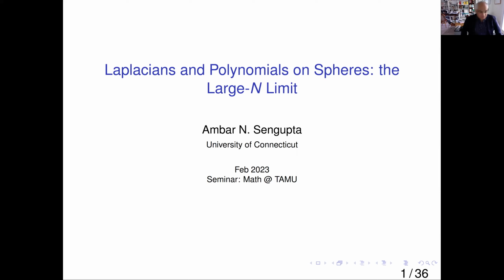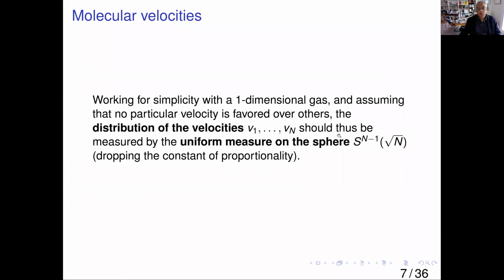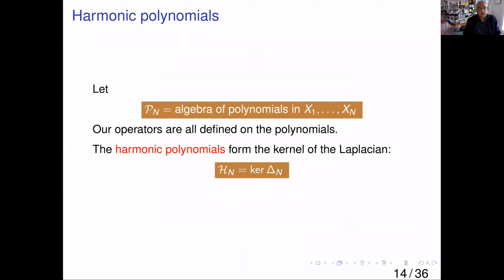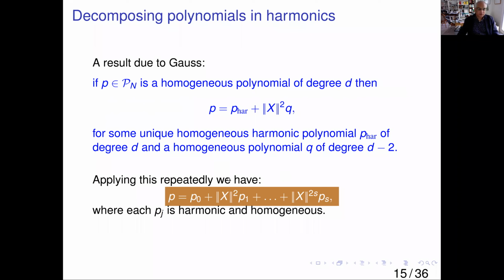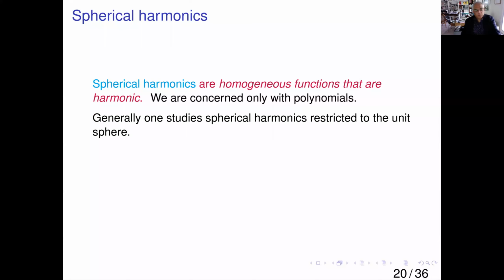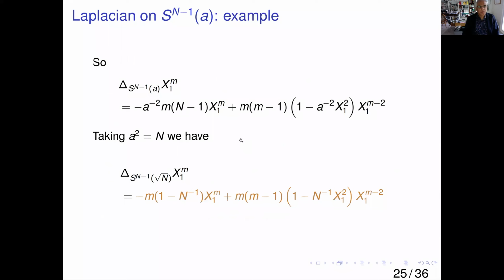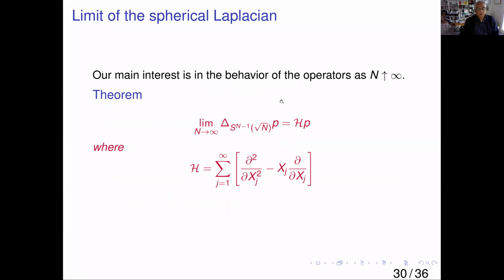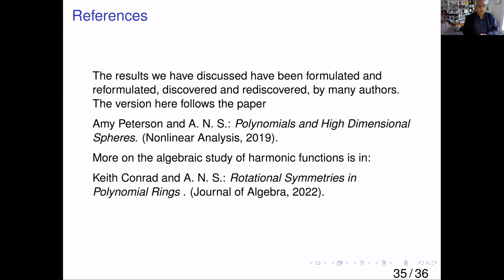Ambar Sengupta "Laplacians and Polynomials on Spheres: the Large-N Limit"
PAW talk of Ambar Sengupta, 2/6/2023
Abstract: We discuss the behavior of the Laplacian and its eigenfunctions for the sphere in N-dimensions of radius square-root of N.  We also discuss purely algebraic aspects of classical polynomials over spheres.